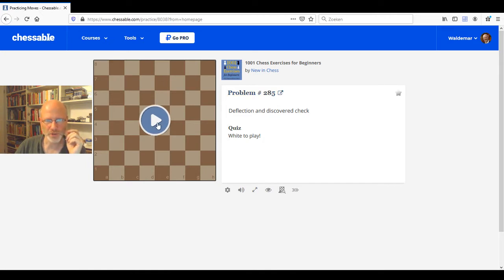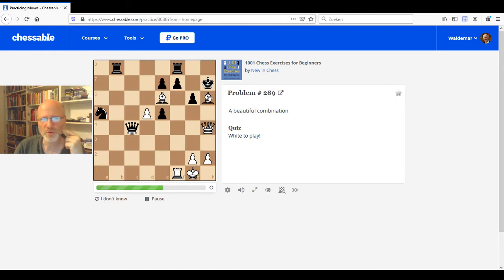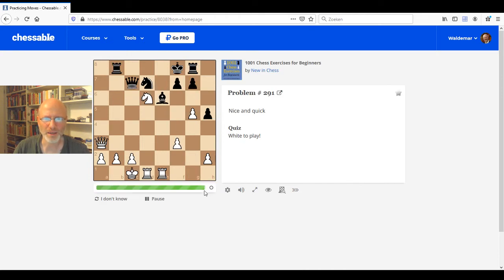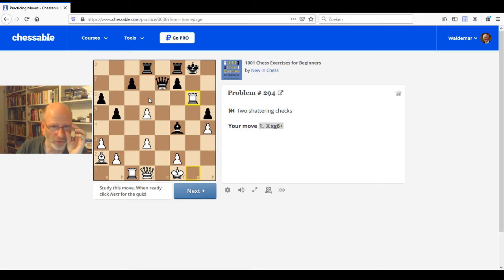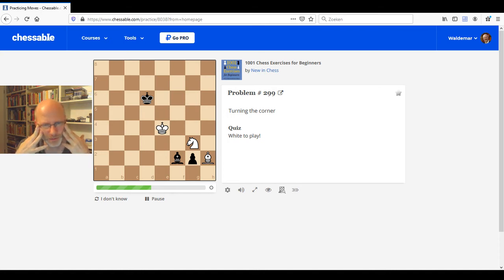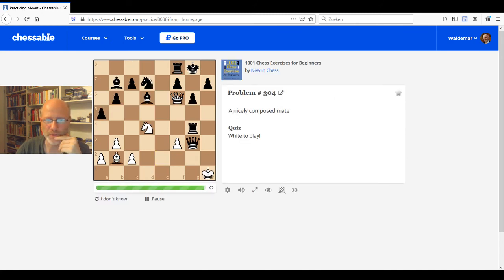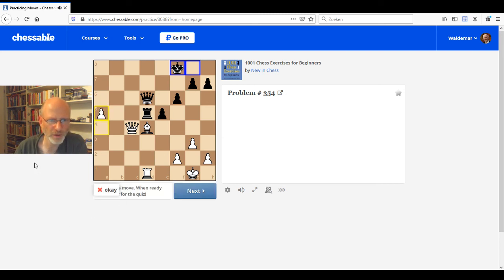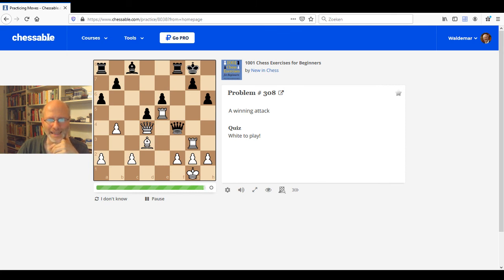Training Session #3: 25 Beginner Chess Exercises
A bedtime tactics training session gone slightly awry...

Do you like our content or feel that it benefits you?